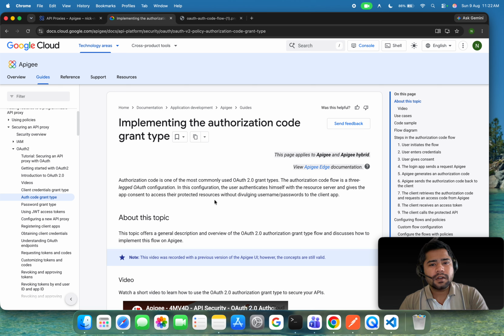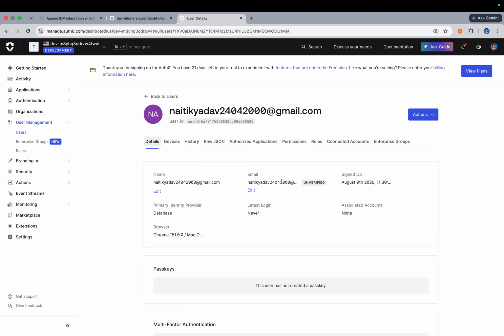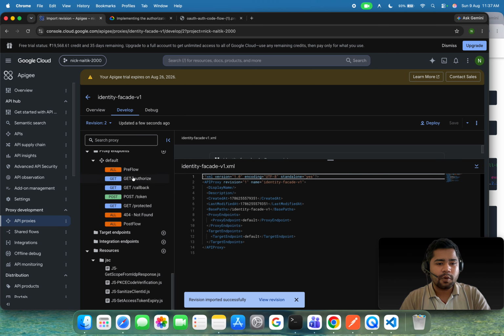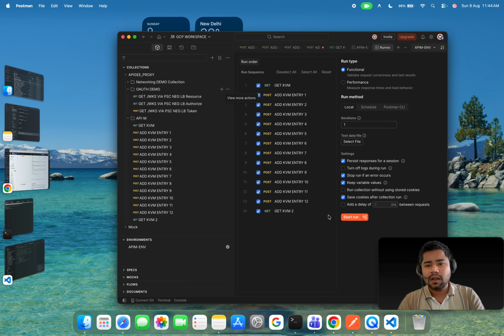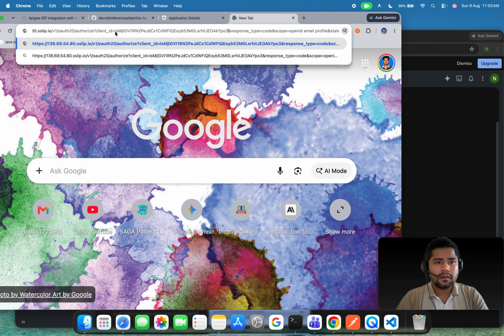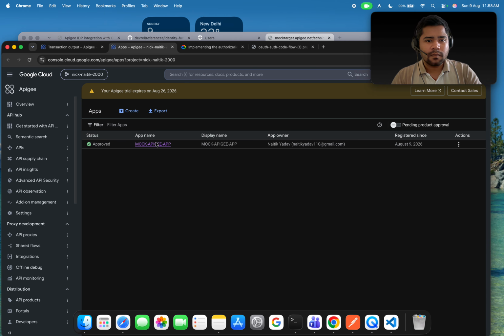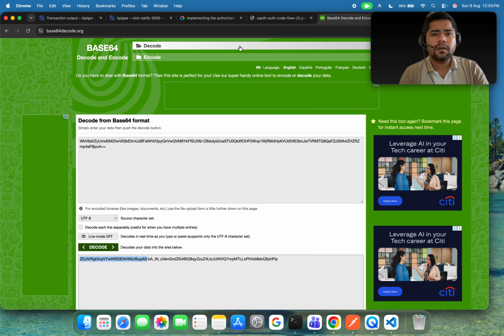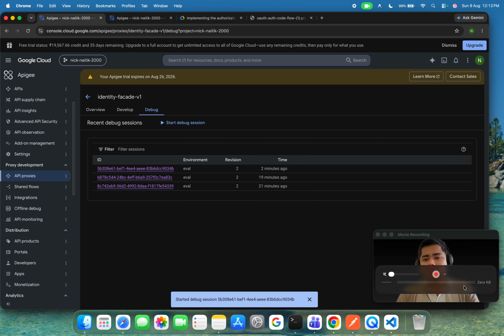OAuth 2.0 Authorization Code Grant | 3-Legged OAuth with Okta & ApigeeX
🔐 **OAuth 2.0 Authorization Code Grant | 3-Legged OAuth with Okta & Apigee**

In this video, I demonstrate an end-to-end **OAuth 2.0 Authorization Code Grant** flow using **3-Legged OAuth (3LO)** with **Okta and Apigee**.

We’ll walk through how the authorization flow works and how Apigee integrates with an Identity Provider to securely authenticate users and access protected APIs.

* **Authorization Code Grant** flow
* **3-Legged OAuth (3LO)**
* How the OAuth authorization flow works end-to-end
* Okta as the **Identity Provider (IdP)**
* Apigee as the **API Gateway**
* Authorization endpoint
* Token endpoint
* UserInfo endpoint
* JWT and **JWKS** validation
* OAuth redirect / callback URI
* Apigee **Key Value Map (KVM)** configuration
* Apigee Identity Facade
* How the different components interact in a real OAuth 2.0 flow

### 🔄 High-Level Flow

**User → Apigee → Okta → Authorization Code → Apigee → Access Token → Protected API**

This demo shows how the Authorization Code is obtained through the user authorization flow and exchanged for tokens, which are then used to access protected resources.

### 📌 GitHub Reference

### ⚙️ Apigee KVM Configuration

**KVM Name:** `idpConfigIdentityProxy`

The KVM is used to store Identity Provider configuration such as:

* `idp.jwks.hostname`
* `idp.jwks.uri`
* `idp.token.hostname`
* `idp.token.uri`
* `idp.issuer`
* `idp.apigee.client_id`
* `idp.apigee.redirect_uri`
* `idp.az.hostname`
* `idp.az.uri`
* `idp.userinfo.hostname`
* `idp.userinfo.uri`
* `idp.apigee.client_secret`

⚠️ **Security Note:** Never expose OAuth client secrets, API keys, passwords, or other sensitive credentials in GitHub repositories, videos, screenshots, or public descriptions. Use secure secret management and rotate any credentials that have been exposed.

### 🔑 Technologies

**OAuth 2.0 | Okta | Apigee | 3-Legged OAuth | Authorization Code Grant | JWT | JWKS | API Security | Identity Provider | API Gateway**